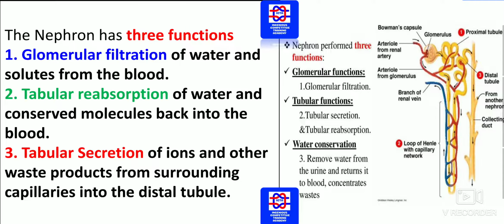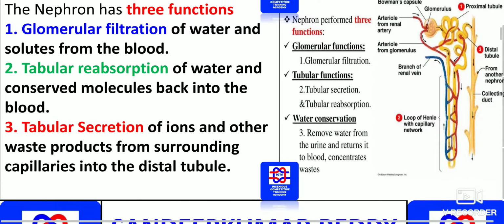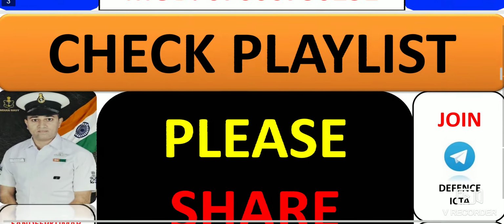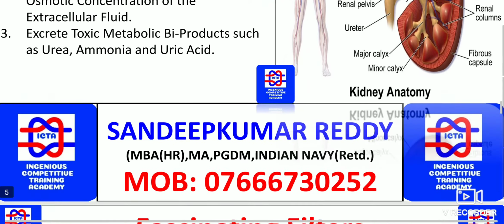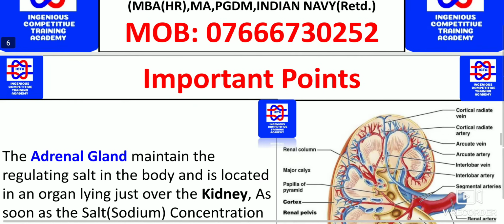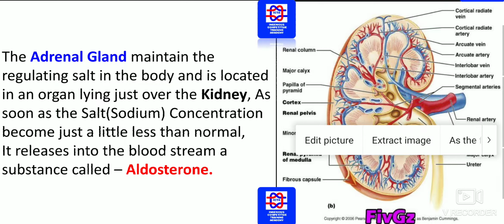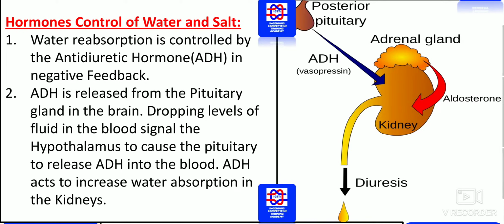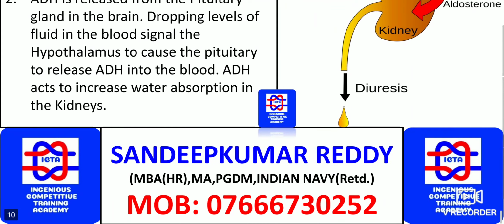ALL ABOUT KIDNEY WHAT IS KIDNEY FULL EXPLANATION ABOUT KIDNEY FOR RRB NTPC EXAM MNS EXAMS